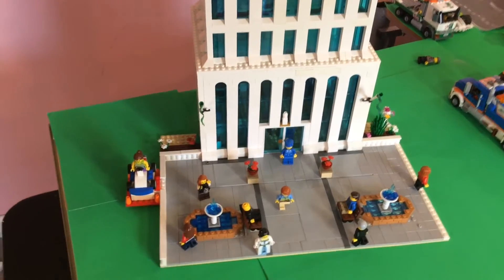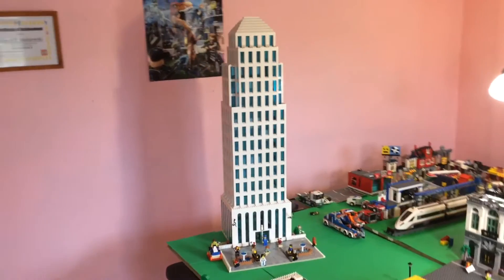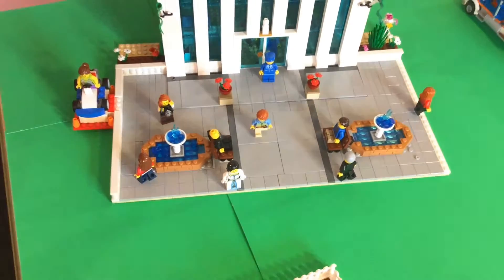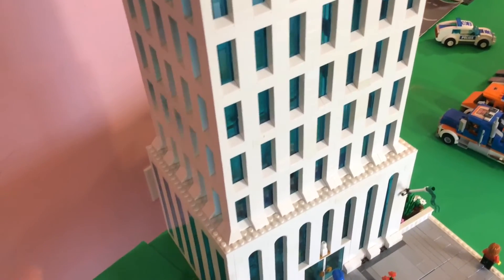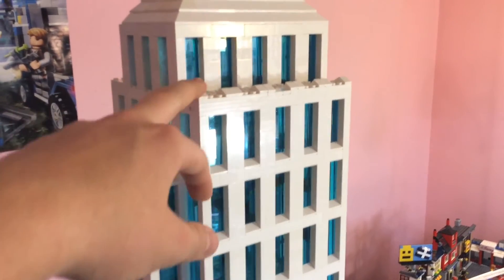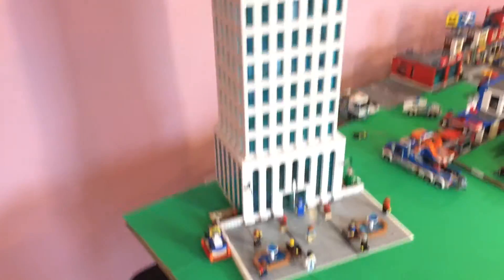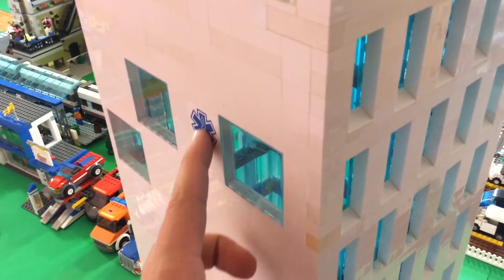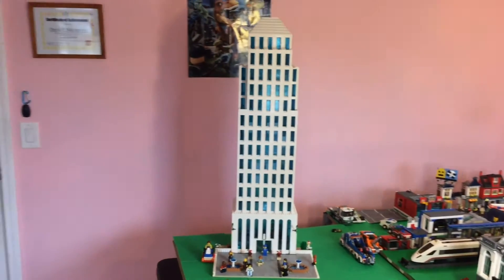Lego Skyscraper Complete! DPM Tower is done!